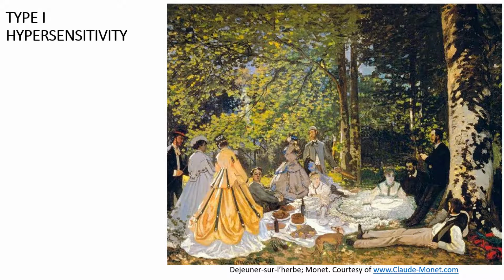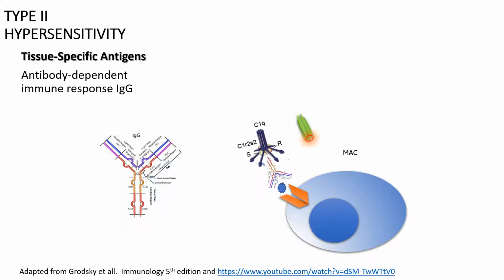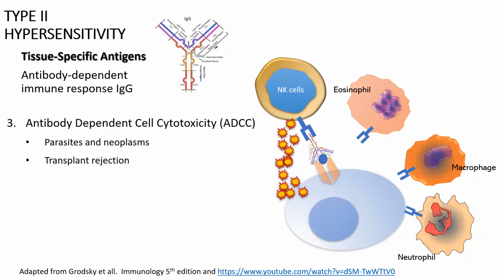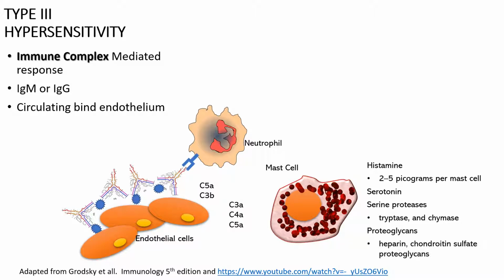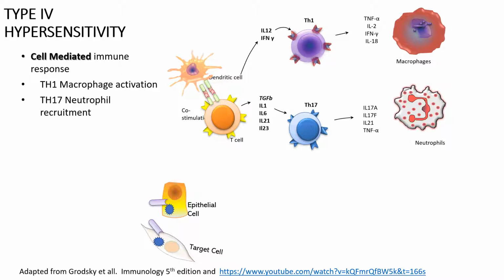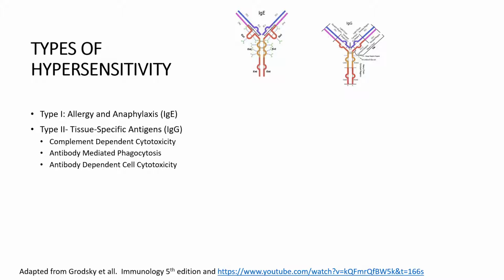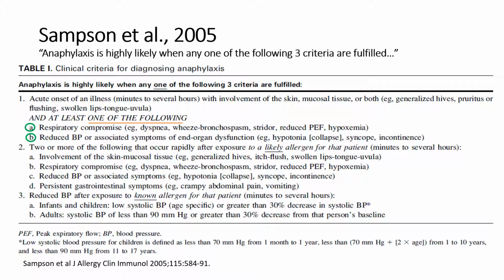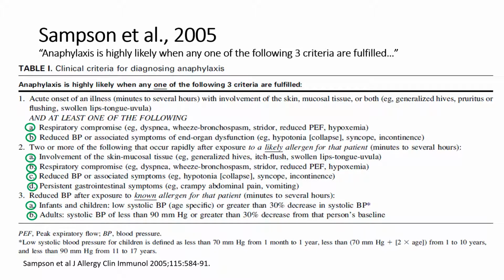Types of Hypersensitivity responses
Educational tutorial of the Types of Hypersensitivity reactions that apply to clinical conditions as well as immunogenic responses to drugs.
Images, Narrative and Animations created by Maria-Dolores Vazquez-Abad
7. Abbas, Lichtman and Pillai. Basic Immunology, 5th and 6th editions, 2019
8. Abbas, Lichtman, and Pillai. Cellular and Molecular Immunology, 9th edition;  2017
9. Sampson et al J Allergy Clin Immunol 2005;115:584-91.

Canestra di frutta; Caravaggio from Wikimedia Commons
Ophelia, John Everett Millais from Wikimedia Commons